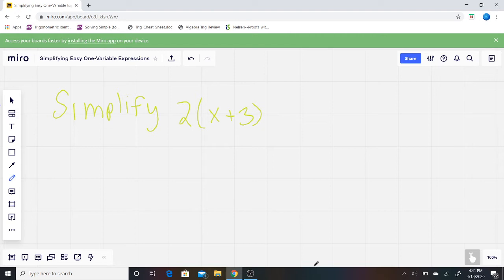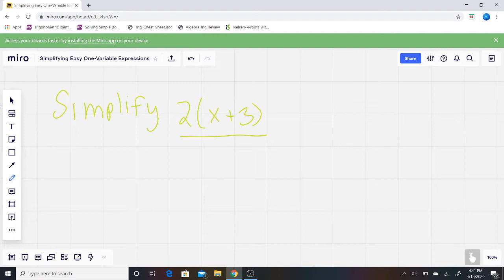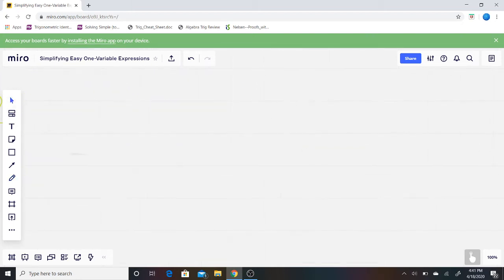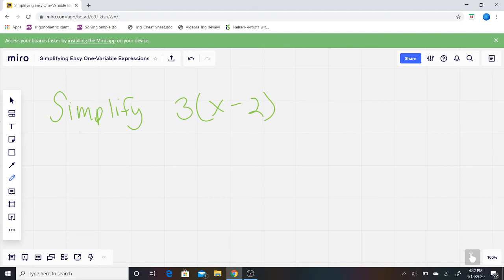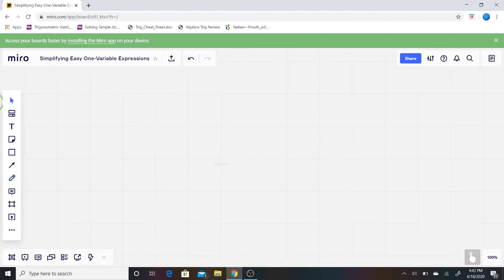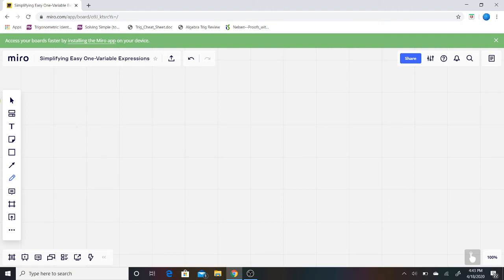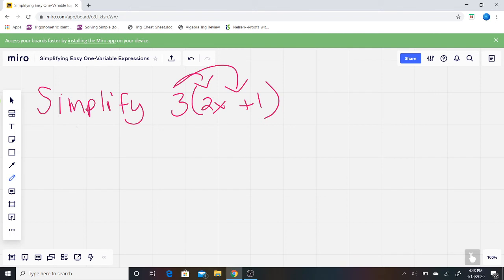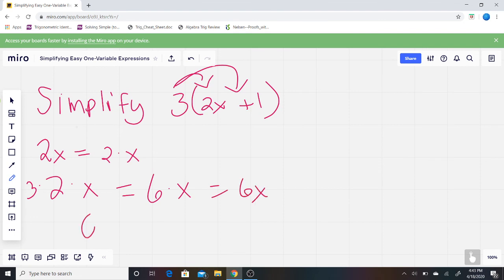Algebra - Simplifying Expressions using the Distributive Property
In this video, we explain how to simplify some easy expressions using the distributive property.